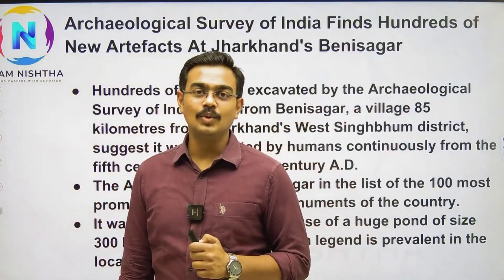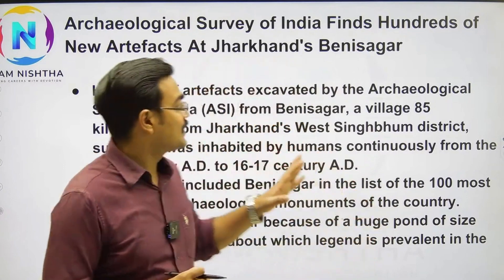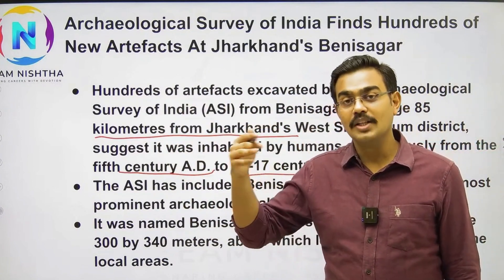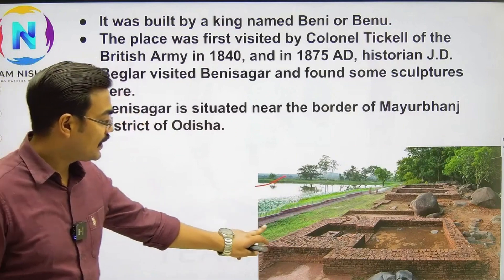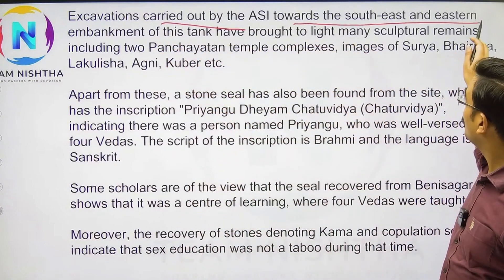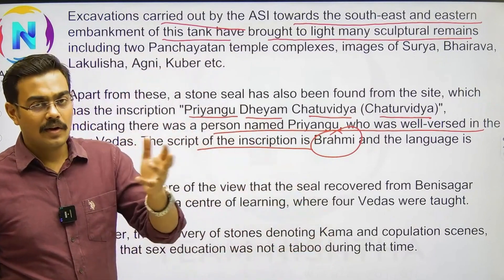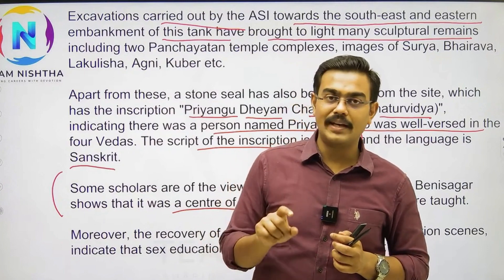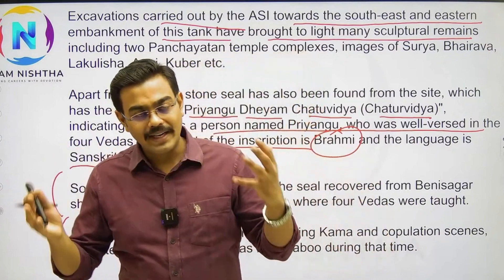'बेनीसागर में क्या मिला भारतीय पुरातत्व सर्वेक्षण को? What did ASI get in 'Benisagar'?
what did ASI Find in Benisagar, Jharkhand?